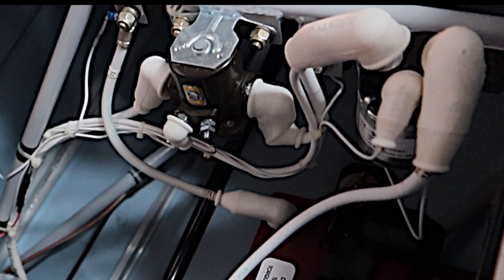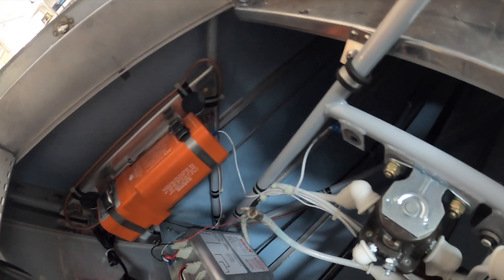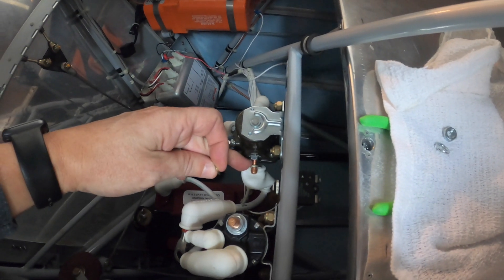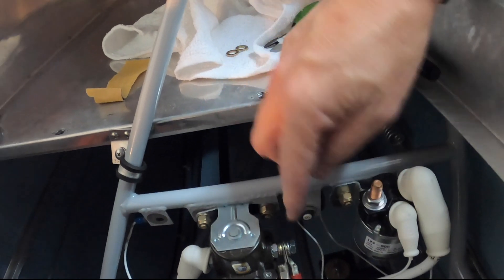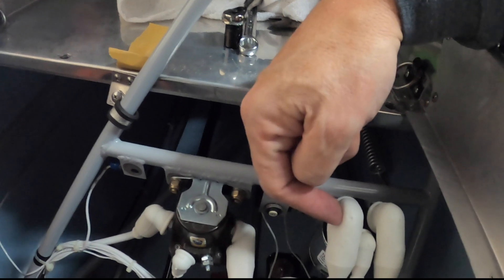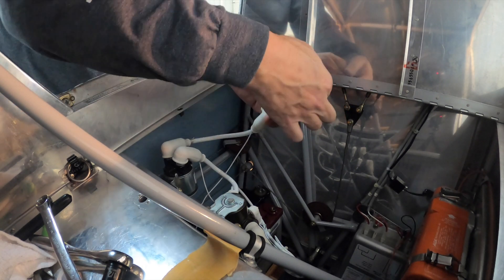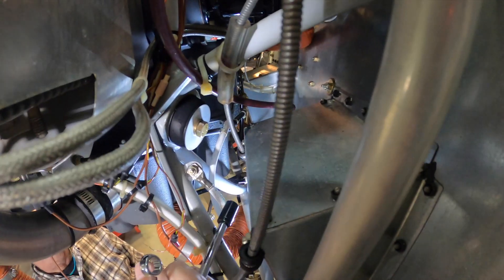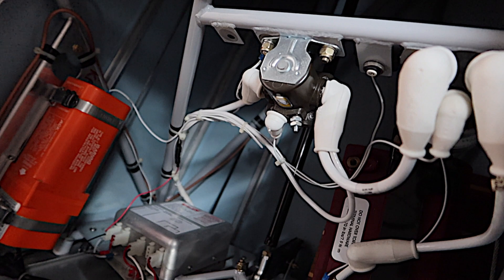My Husky wont Crank - Starter wiring Mods for Husky, Level1- 4k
My Husky wont Crank - Starter wiring Mods for Husky1.  In this video we do a couple of very simple wiring modifications to help a friend's Starter get more current, and thusly turn over better.. The stock Skytec Starter and 4 Ga wiring, along with the main relay create several bottlenecks..  One can do these modifications to help possibly... The next level would require changing the wiring to 2 Ga, and or upgrading the Starter to a Hartzell ERZ-8011.

Pay specific attention to the order and washers that I put on the relays.. I experimented with several combinations and came up with this setup as something an owner can do without Changing any of the PMA parts.

Filmed at Husky Skunkworks, a nickname of friend's hangar where we oversee Aviat Husky related work on aircraft for our friends, and film Skunkworks videos for the community.

Always Consult your CFI, and A&P/AI..